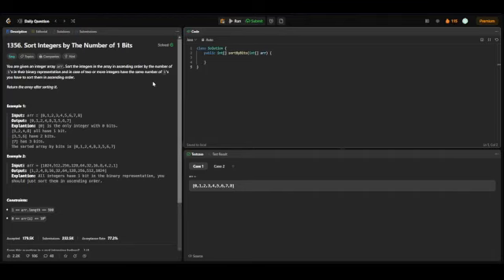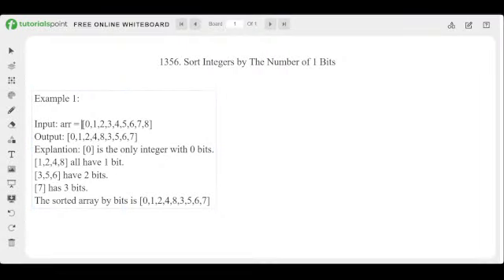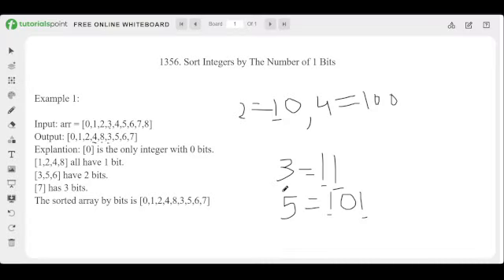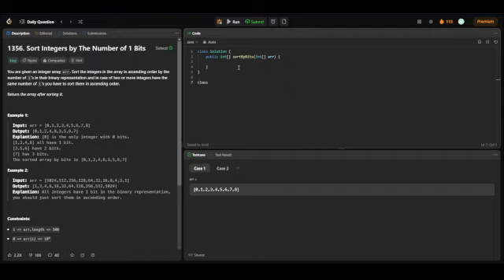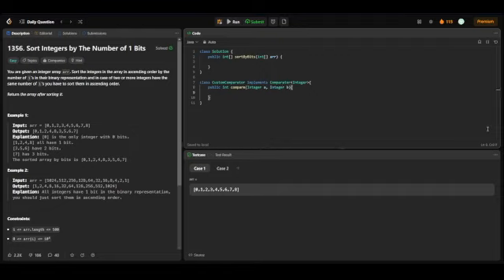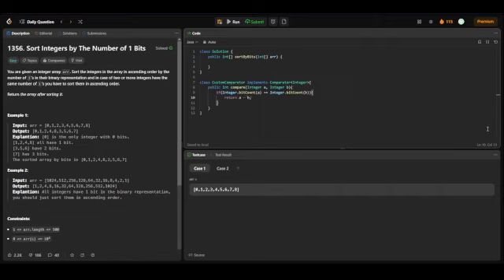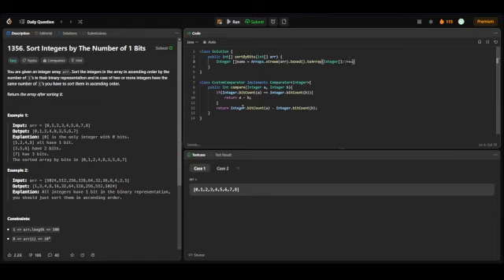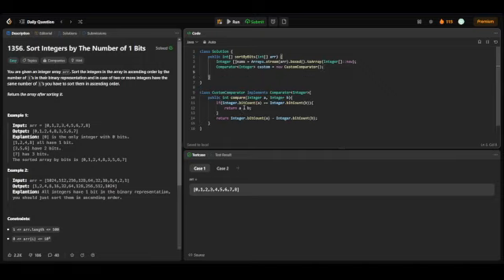LEETCODE DAILY QUESTION 1356 | Sort Integers by The Number of 1 Bits | Is Kabir Coding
In this video I'll be solving LeetCode daily question 1356. Sort Integers by The Number of 1 Bits using Custom Comparator.